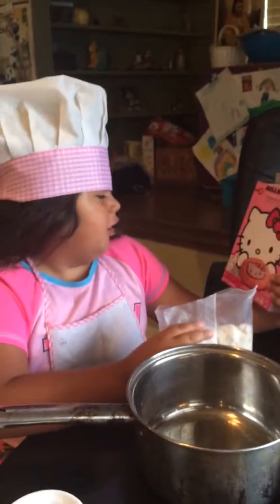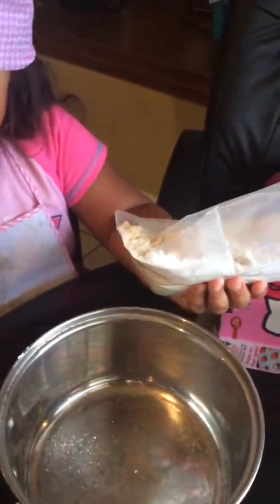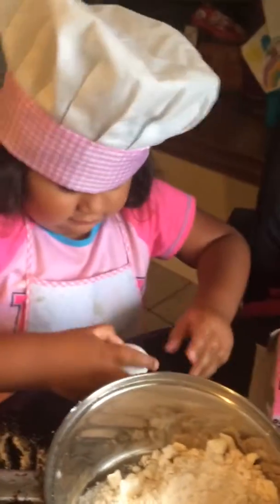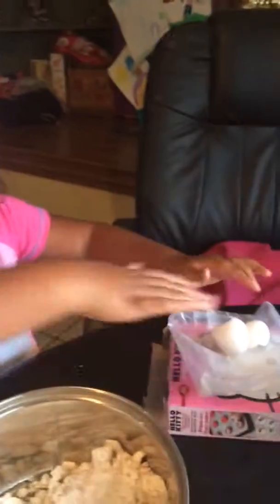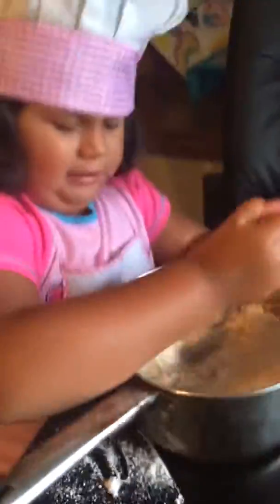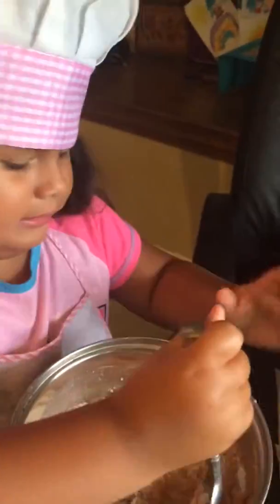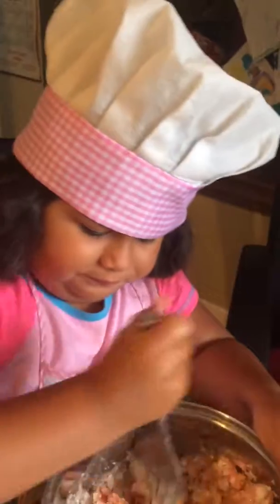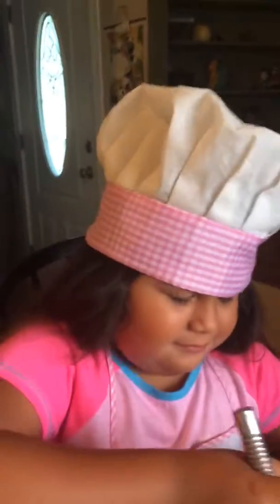Angel bakes Hello Kitty Cookies